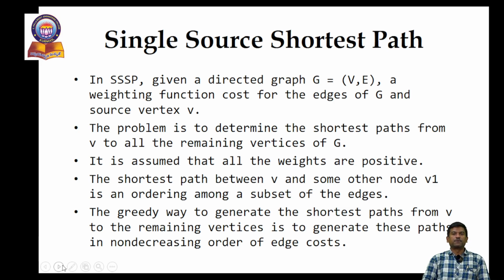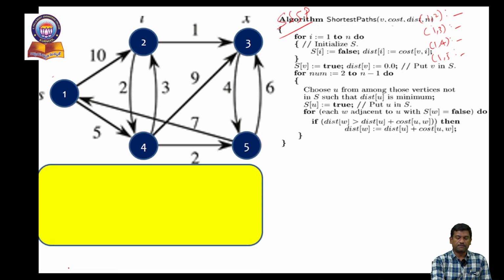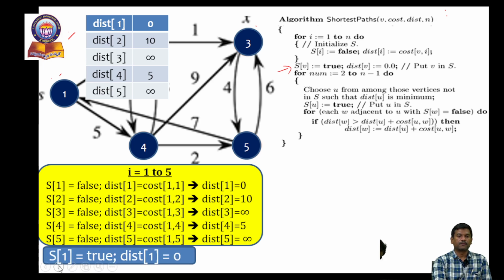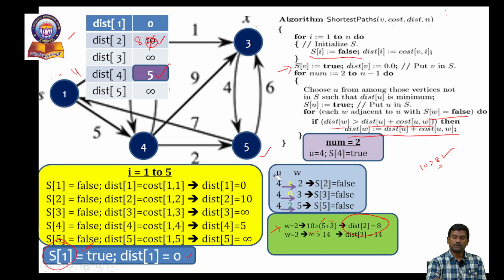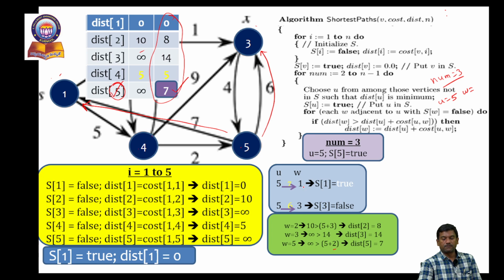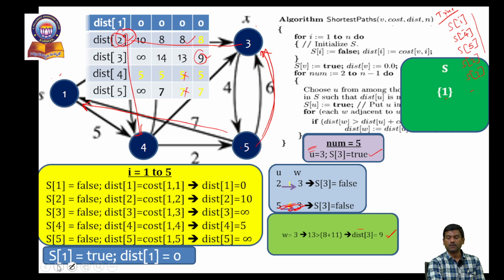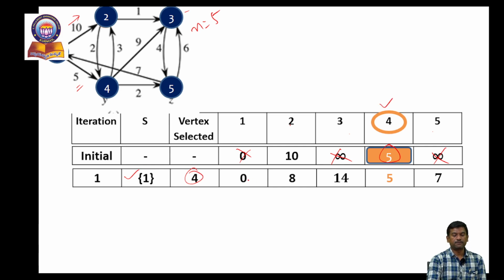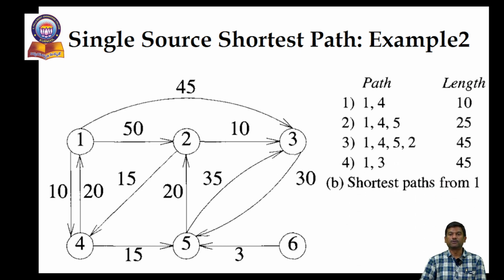Algorithms: Greedy Approach - Single Source Shortest Path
Single source shortest path problem
Greedy approach
Dijkstra's Algorithm